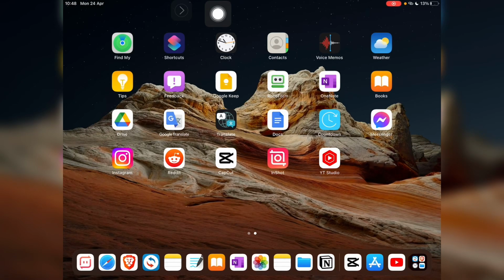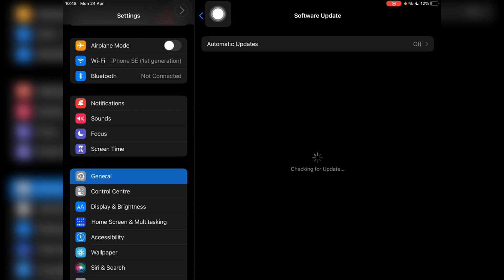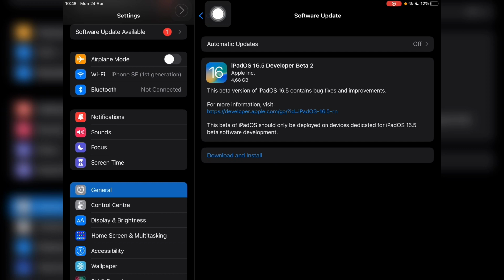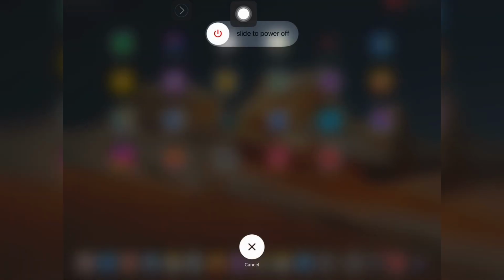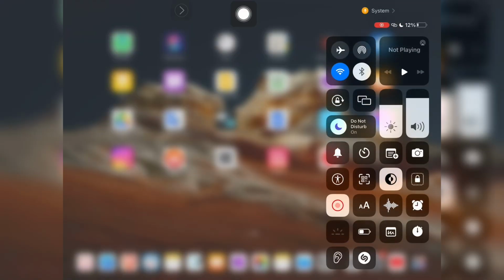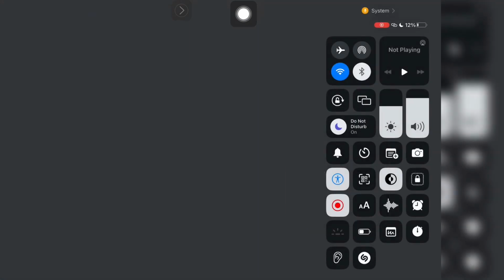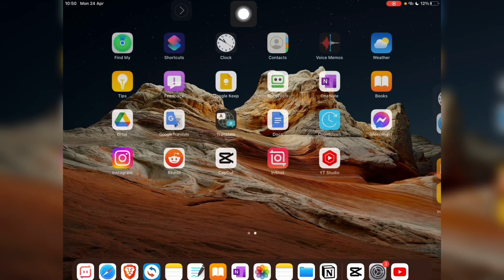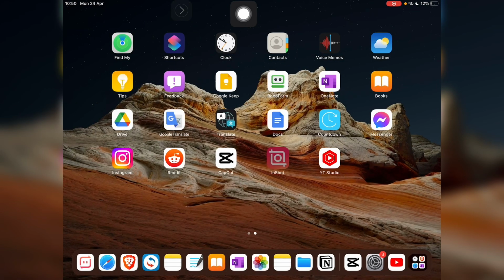IPad Keeps Crashing And Very Slow Performance- How To Fix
Is your iPad crashing frequently and performing very slowly? Don't worry, we've got you covered! In this tutorial video, we'll guide you through some simple troubleshooting steps to help fix the issue and get your iPad running smoothly again. We'll cover a range of potential causes of iPad crashes and sluggish performance, such as low storage space and outdated software. Our step-by-step instructions will show you how to identify the root cause of the problem and provide actionable solutions to fix it. Don't let a slow and crashing iPad hold you back any longer - let's get it back up to speed! Join us and learn how to fix your iPad's crashing and slow performance issues today.